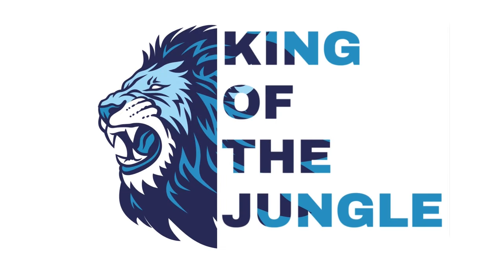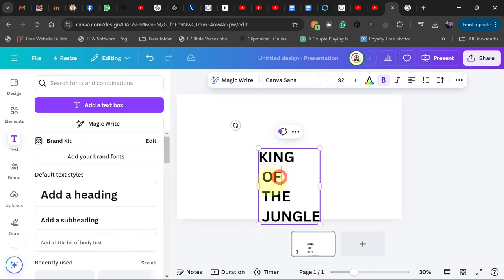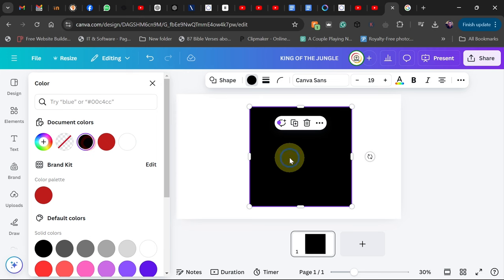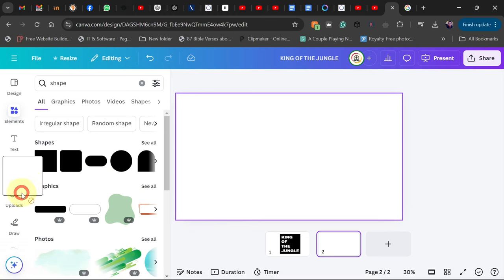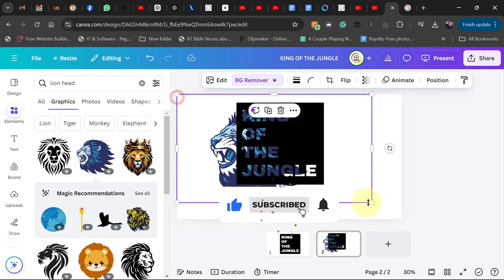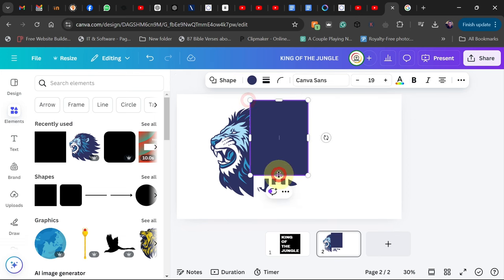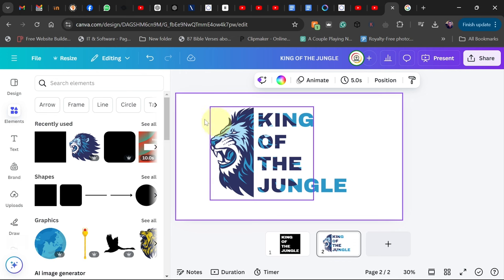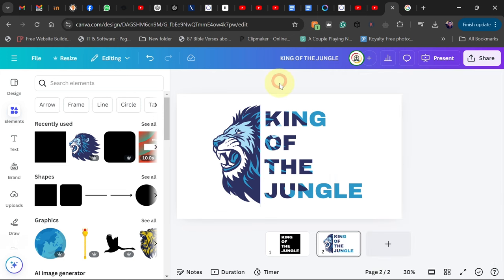Half Face Typography Effect in Canva – Easy Text Trick!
Ready to take your Canva designs to the next level? In this quick and easy tutorial, I'll show you how to create a stunning Half Face Typography Text effect using Canva. Whether you're a beginner or a seasoned designer, this trick will make your projects stand out in no time. Watch, learn, and elevate your design game!